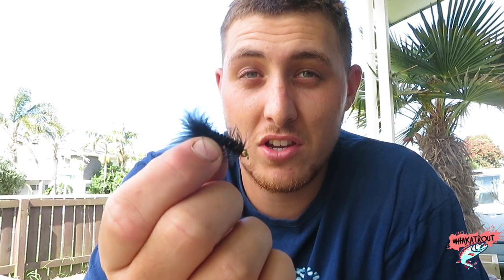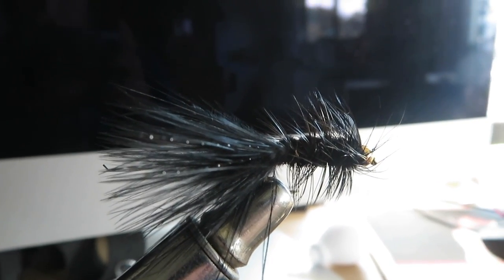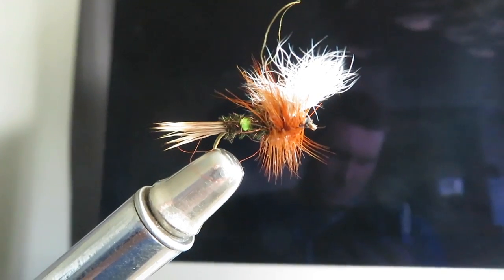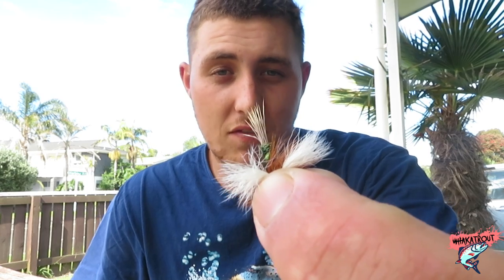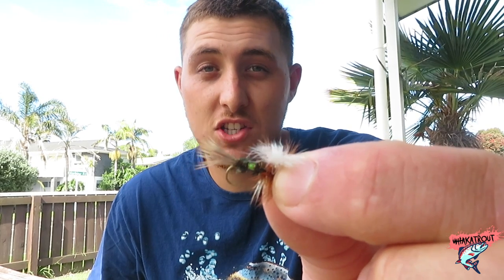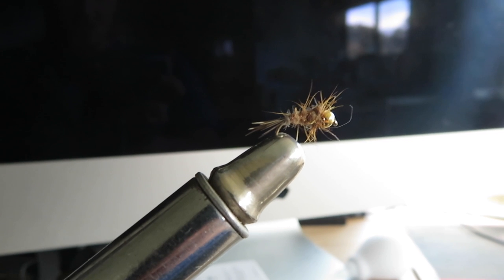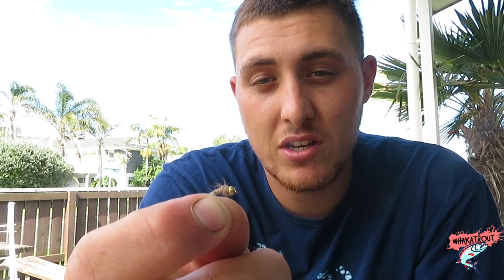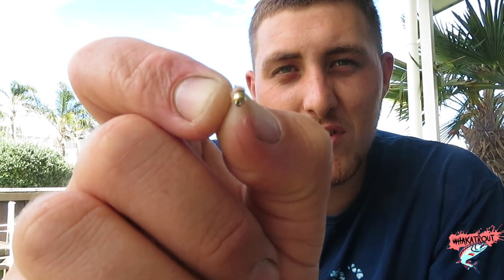5 FLIES THAT CATCH FISH IN NEW ZEALAND (Fishmas #7)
Fishmas #7
Hey Team! Ive get alot of messages lately asking "What flies catch fish?!?" so i hope that this video clears that question up! If your Traveling to New Zealand or are in New Zealand and wonder whats the most likely flies to catch fish, THIS IS YOUR VIDEO!